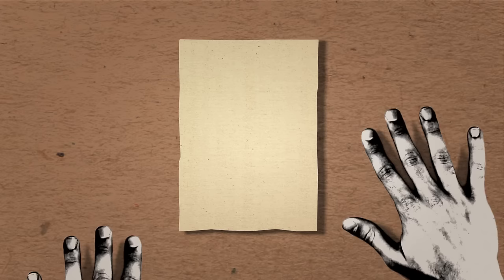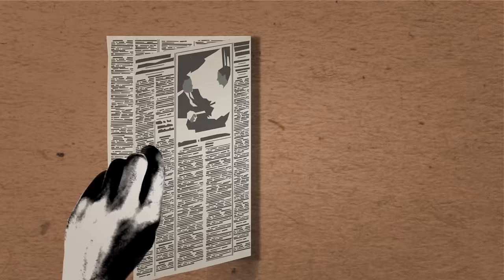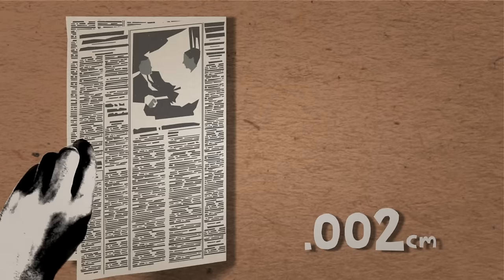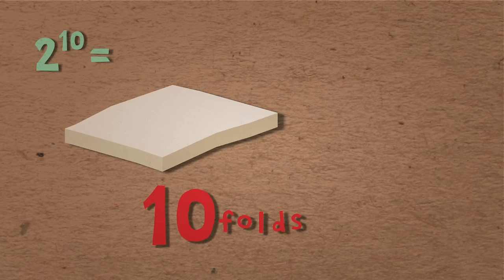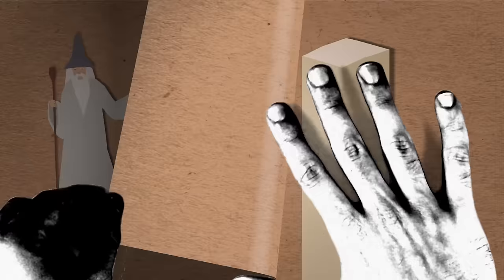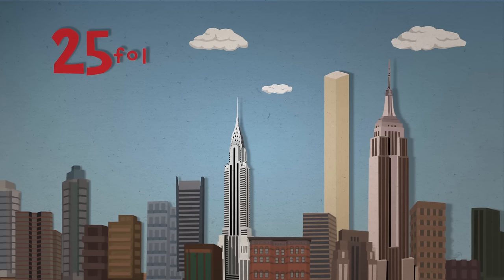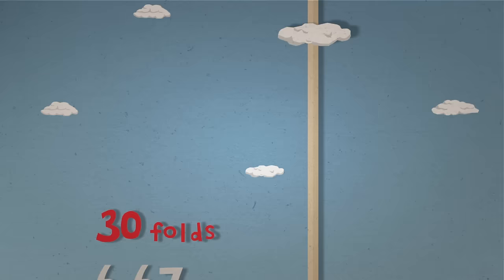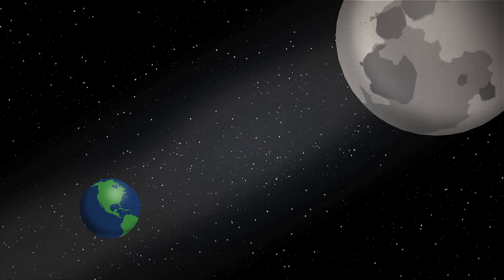Exponential growth: How folding paper can get you to the Moon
Can folding a piece of paper 45 times get you to the moon? By seeing what happens when folding just one piece of paper, we see the unbelievable potential of exponential growth. This lesson will leave you wanting to grab a piece of paper to see how many times you can fold it!

Lesson by Adrian Paenza, animation by TED-Ed.